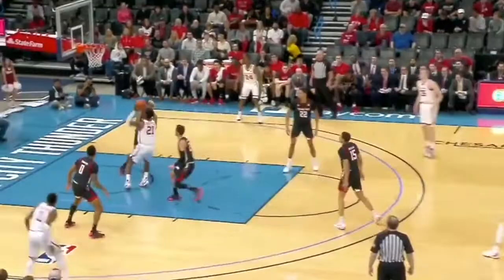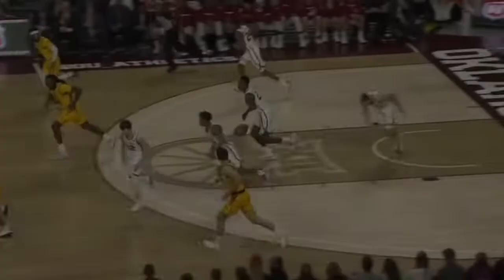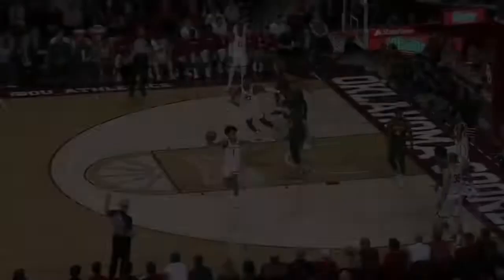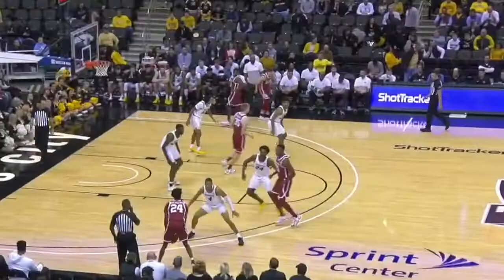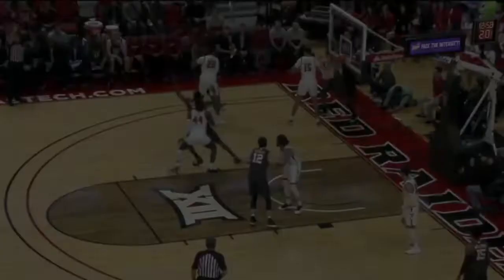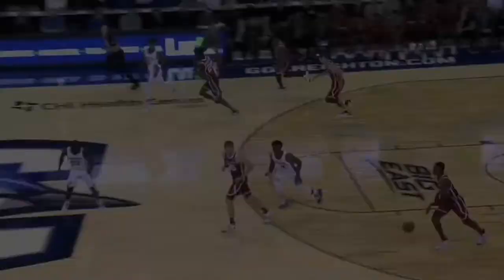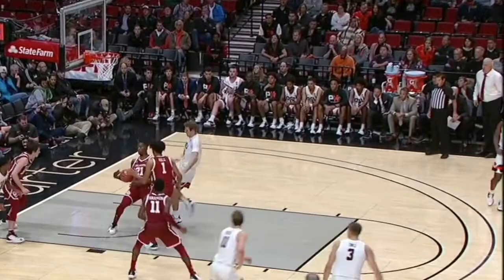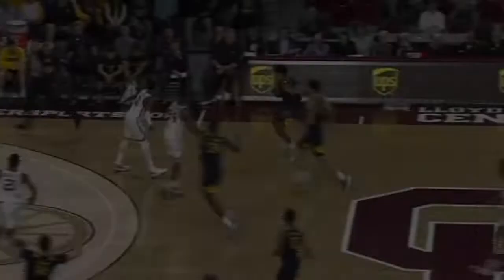KRISTIAN DOOLITTLE 2020 OKLAHOMA UNIVERSITY FIREMIXTAPES BREAKDOWN TAPE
BREAKDOWN VIDEO OF OKLAHOMA SENIOR FORWARD KRISTIAN DOOLITTLE